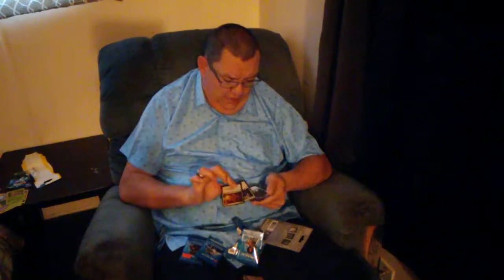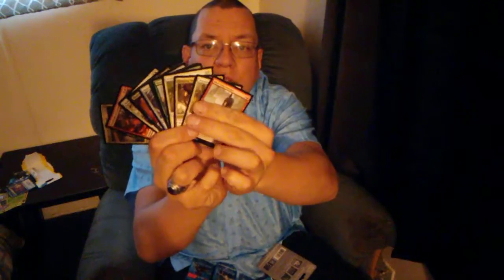A awesome openings Yu-Gi-Oh/Pokemon/Magic the gathering thank you Walmart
Thank you Walmart for the cards